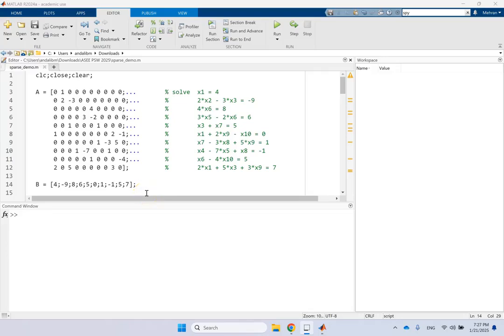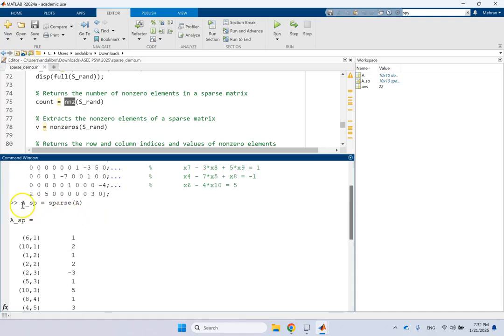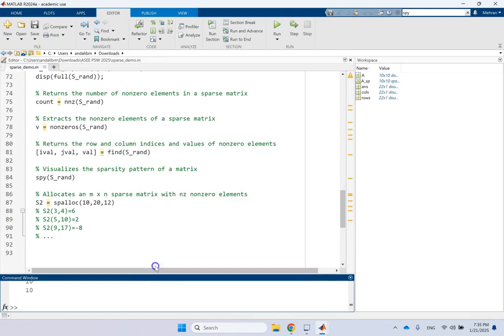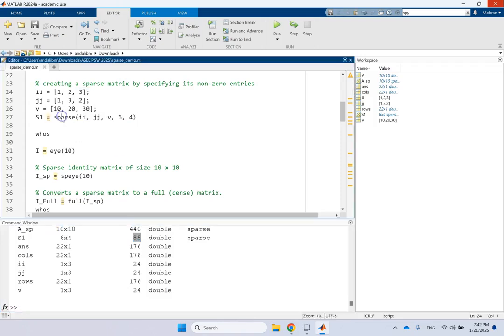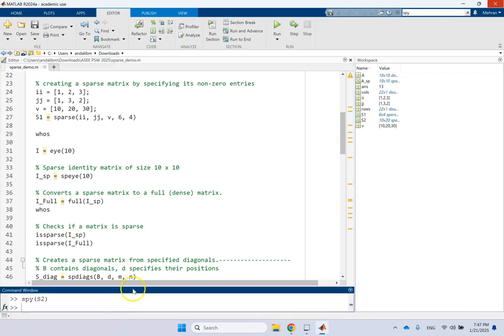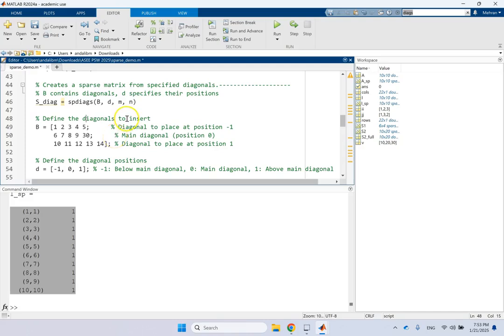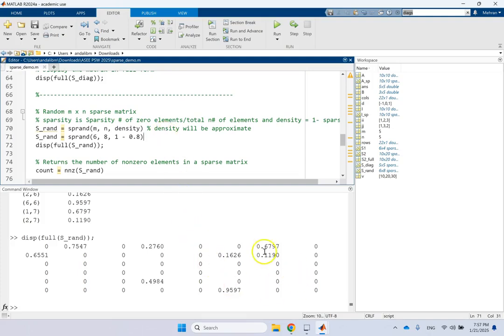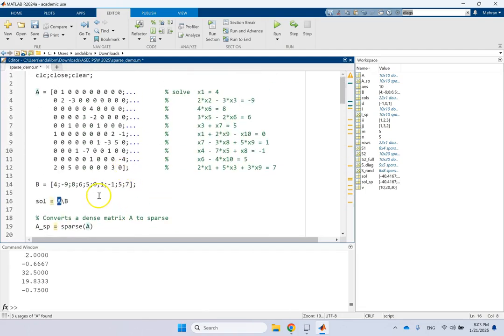Sparse Matrices in MATLAB: All You Need to Know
Creation and manipulation of Sparse Matrices in MATLAB are all explained in this video.